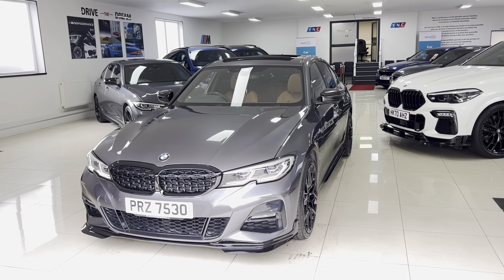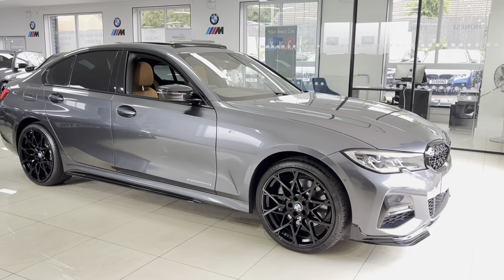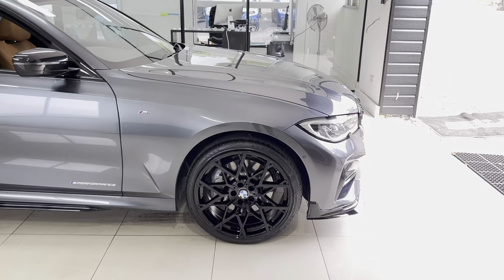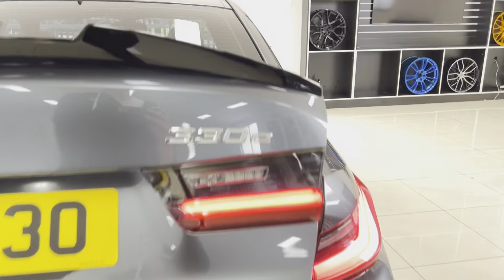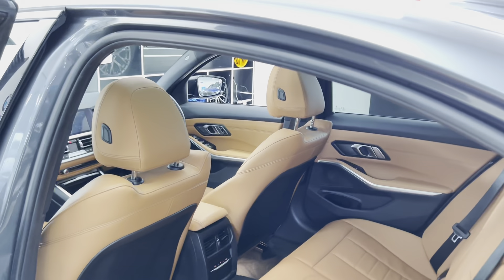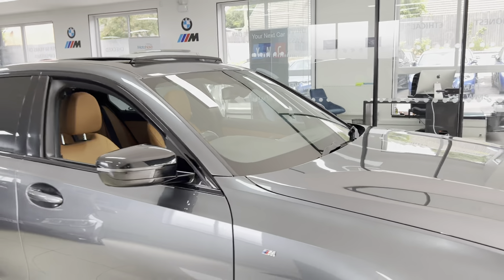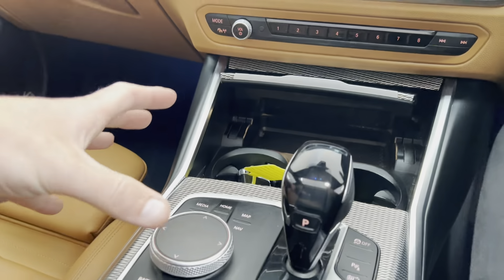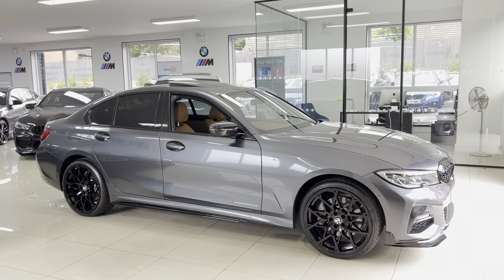(PRZ7530) G20 330E M SPORT SALOON edrive (Vis & Premium Packs!!)